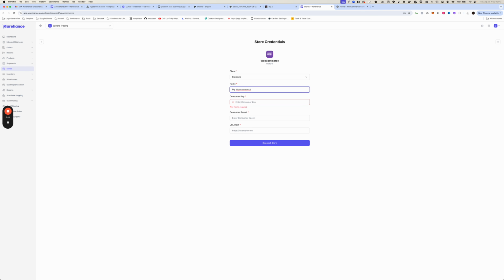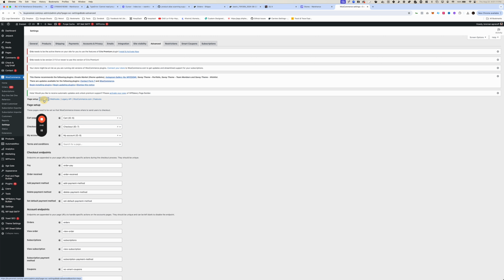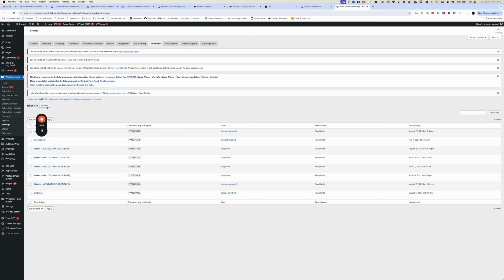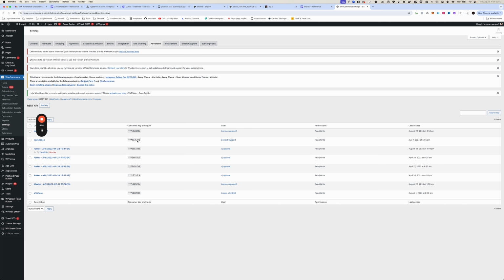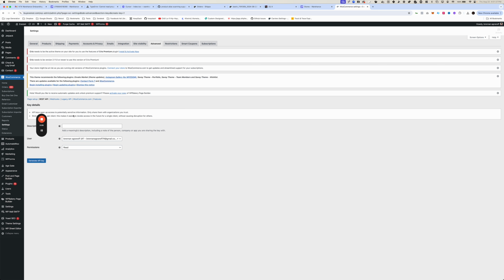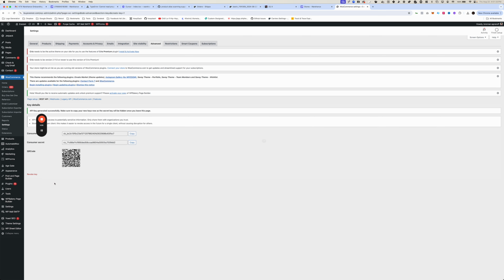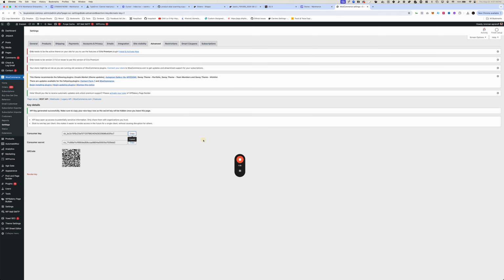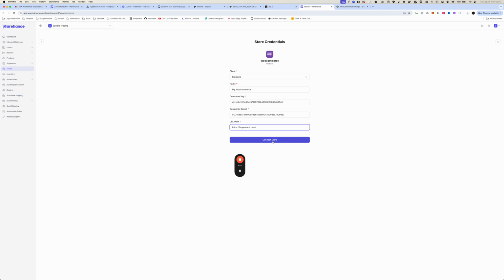Connecting a Woocommerce Store - Warehance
In this tutorial, you'll learn how to connect your WooCommerce store to Warehance, a step-by-step guide to integrating your store for seamless inventory management and order fulfillment. Follow along as we walk through obtaining your WooCommerce API keys and setting up the connection in Warehance.

Timestamps:
0:01 - Introduction to WooCommerce Store Integration
0:18 - Adding a WooCommerce Store in Warehance
0:42 - Accessing API Keys in WooCommerce
1:00 - Generating API Keys in WooCommerce
1:10 - Plugging in API Keys and Connecting